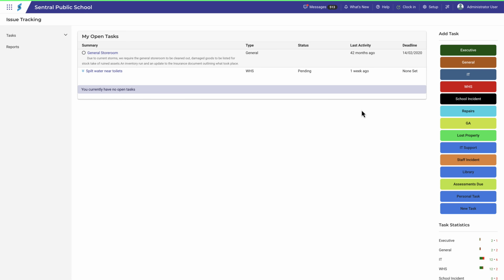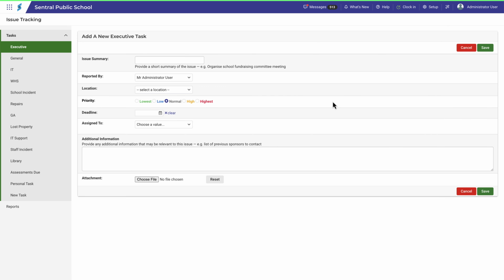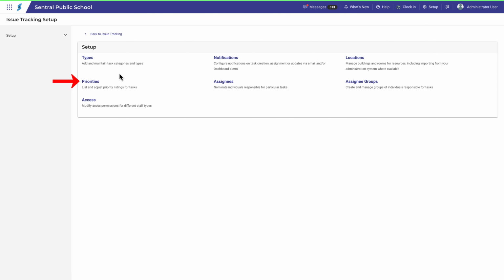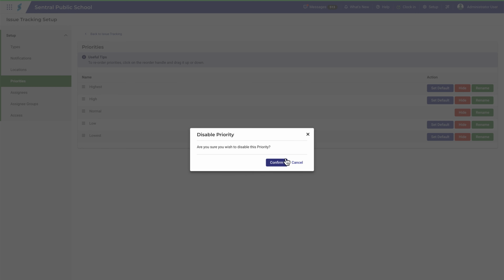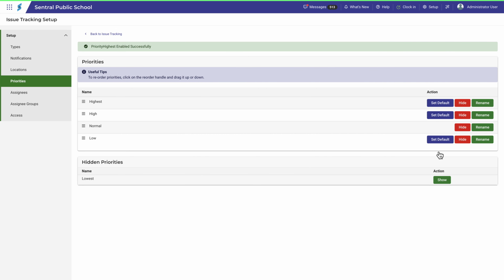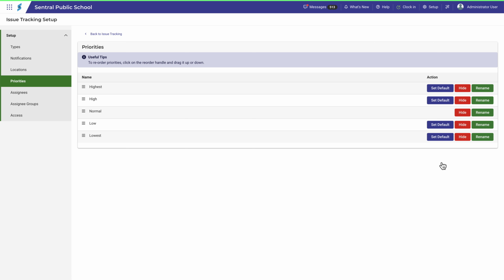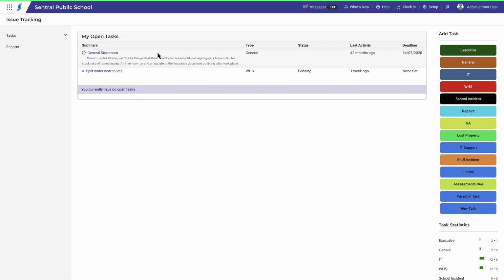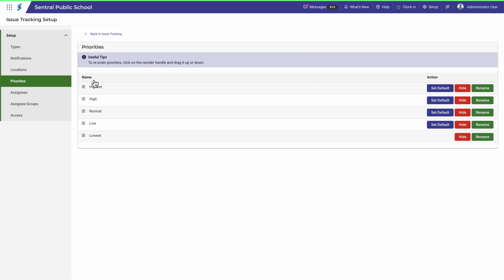Issue Tracking Setup | Setting Task Priorities